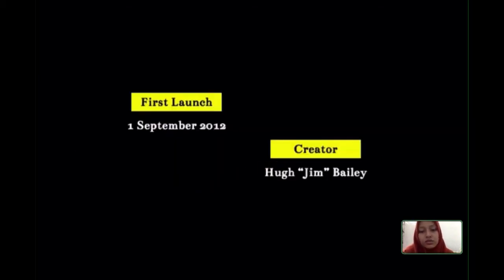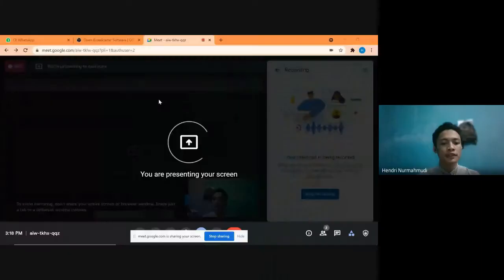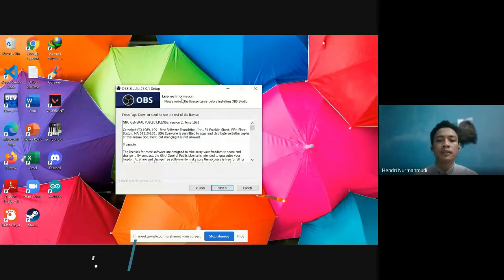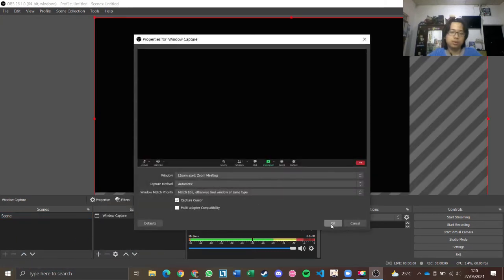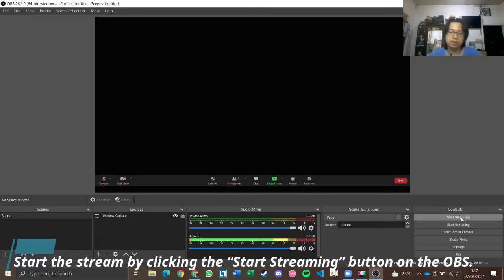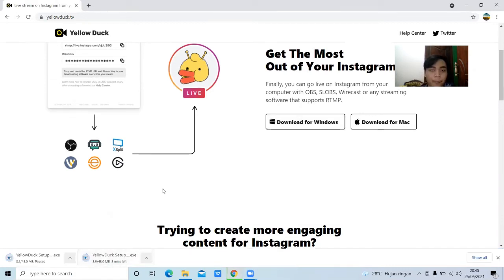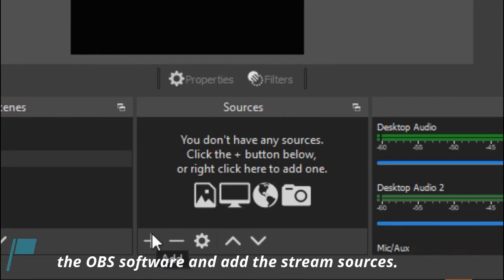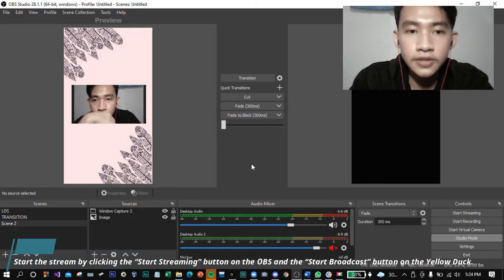How to Broadcast Zoom Meeting to Youtube and Instagram